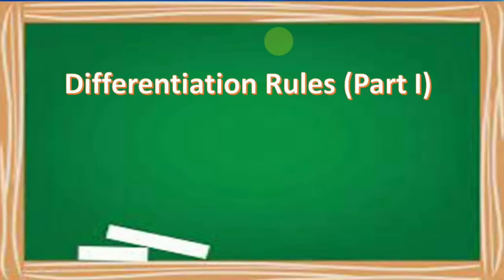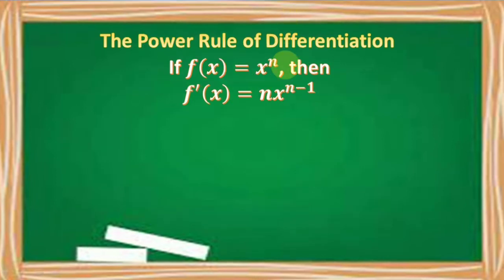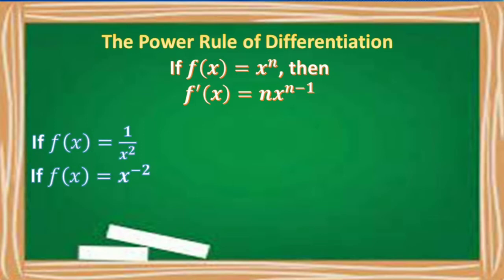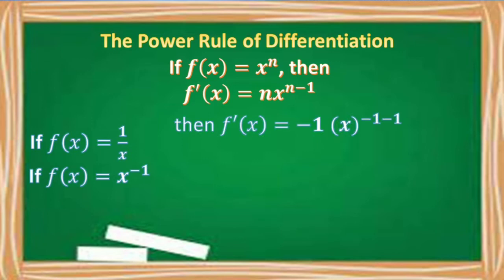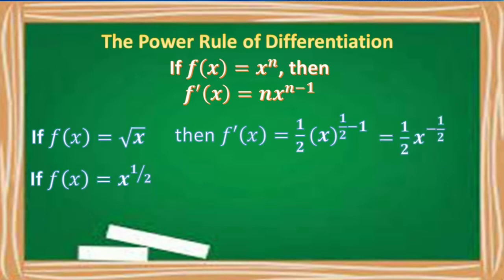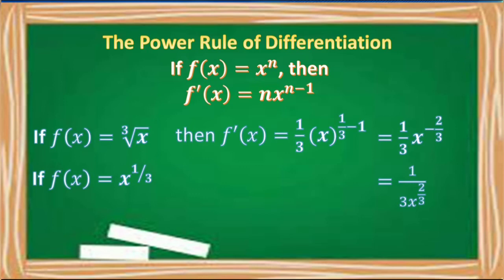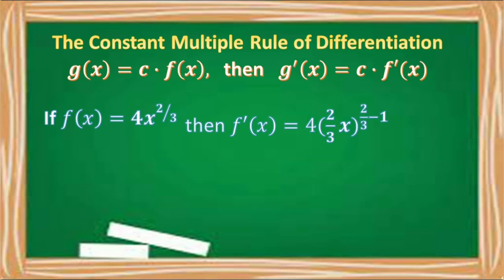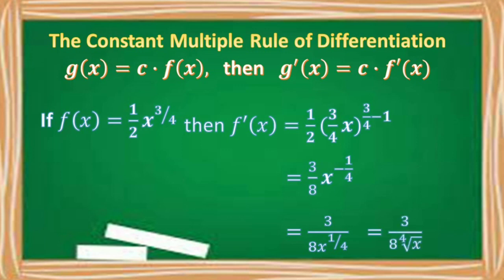Derivatives of Functions using Differentiation Rules (Part 1) | Basic Calculus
Module 5
Lesson 2